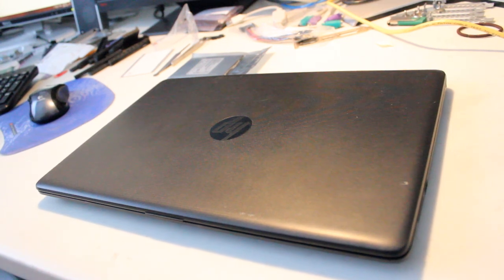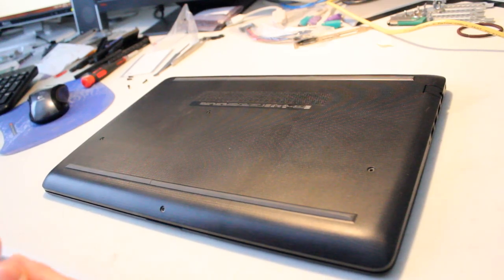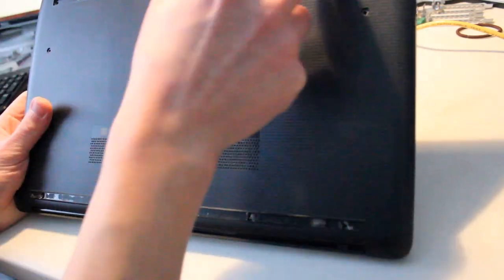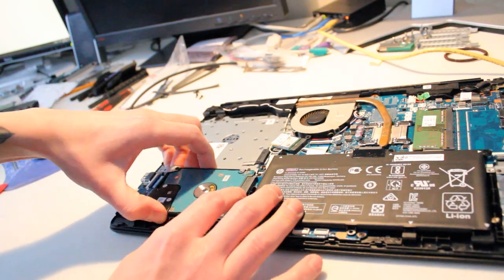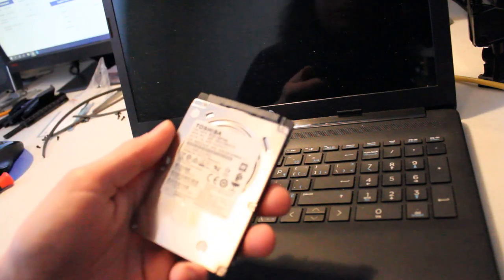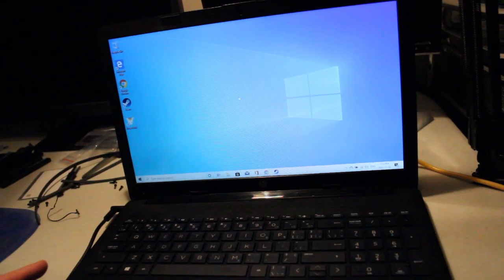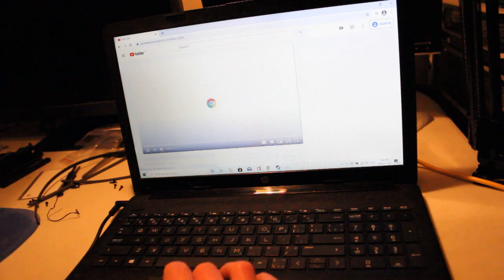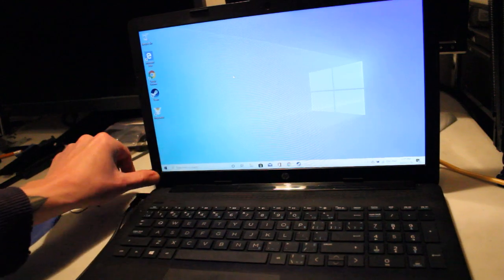HP Notebook 15-db0088ca SSD Install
How to install a 2.5" Solid State Drive into an HP Notebook 15-db0088ca.

If you find your HP 15 series Notebook slowing down, this is one way to speed it up.  Follow the steps in this video and learn how one simple upgrade will allow you to continue using your laptop instead of purchasing something new.

Basic Specs:
Windows 10 Home 64-Bit
AMD A4-9125 Dual Core @ 2.3GHz CPU
AMD Radeon(TM) R3 Graphics
4GB DDR4 RAM
128GB Toshiba Solid State Drive

Example:
1) How/where did you get Windows 10?
2) How to retrieve your product key to activate Windows 10
3) How to install Windows 10